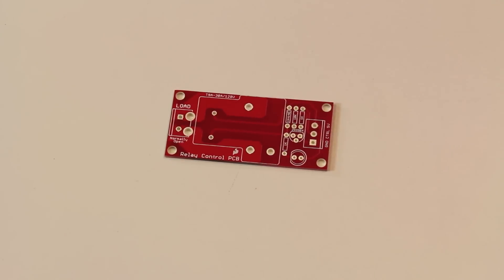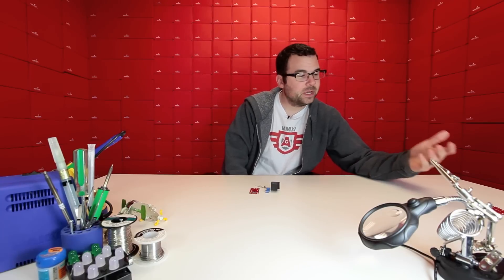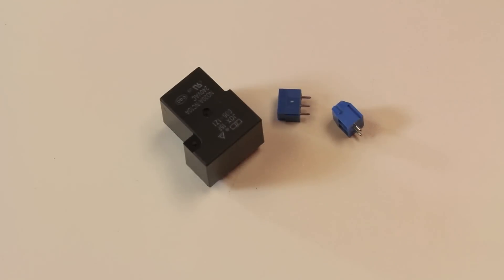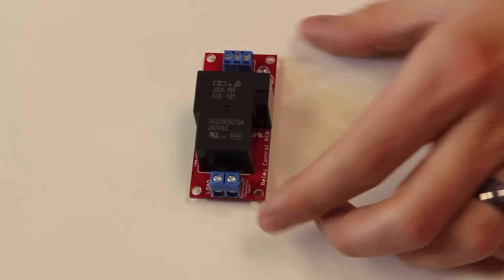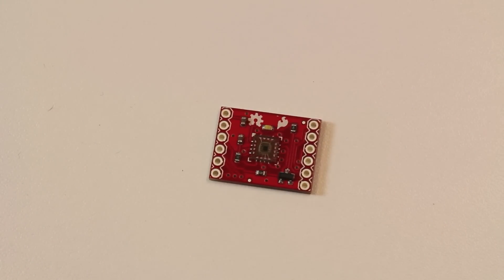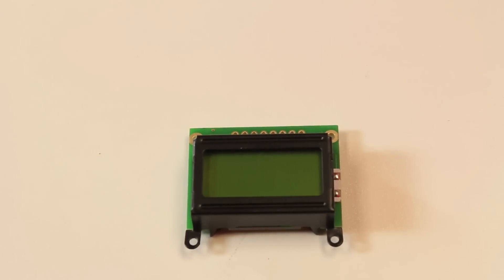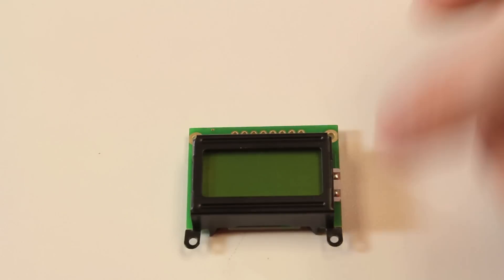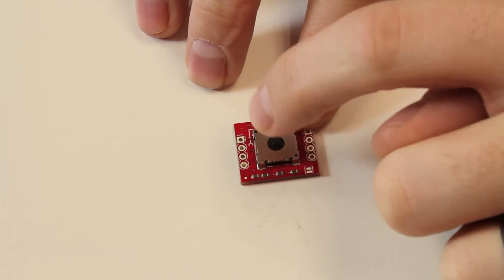SparkFun 2-10-12 Product Showcase